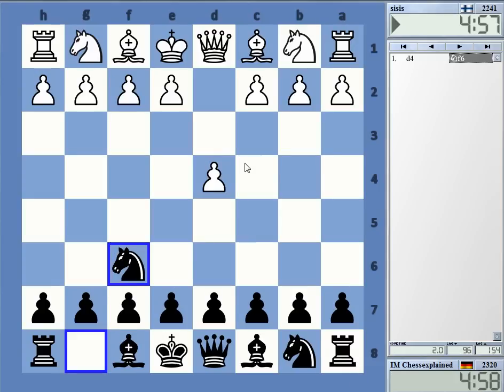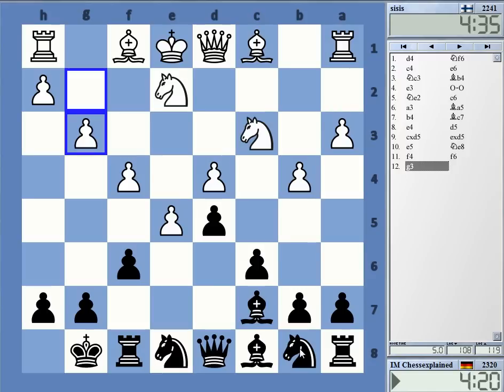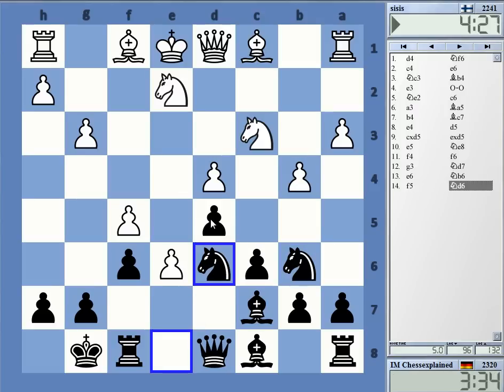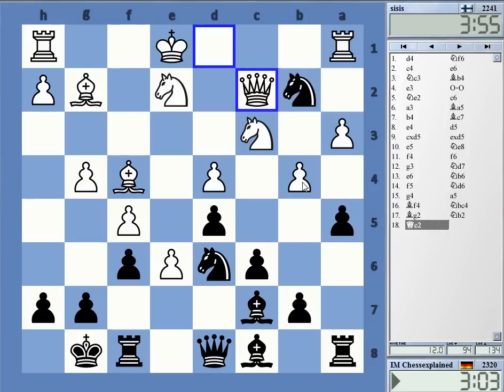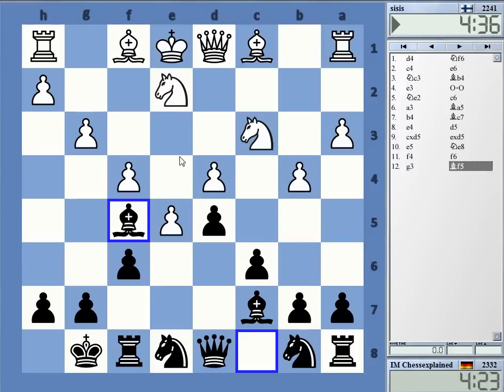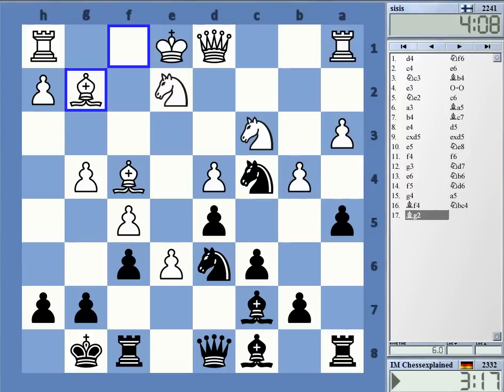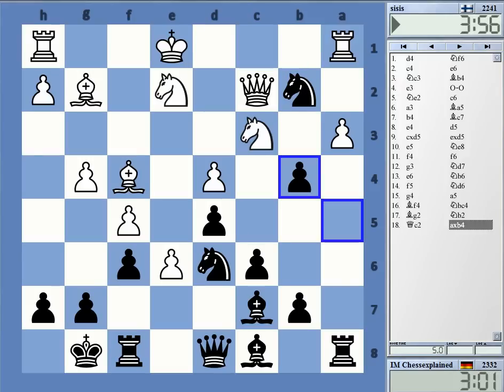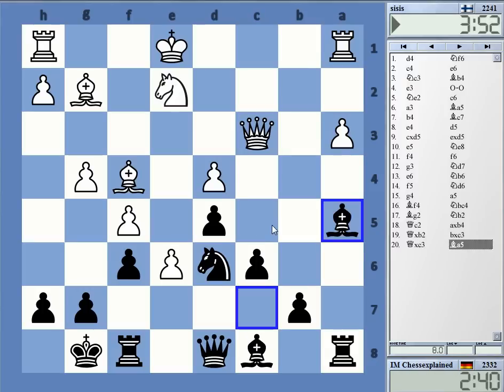Blitz Chess #1568 with Live Comments Nimzo Indian Rubinstein vs sisis with Black